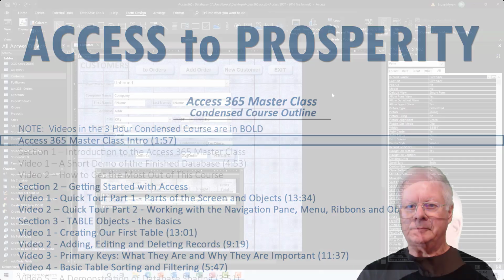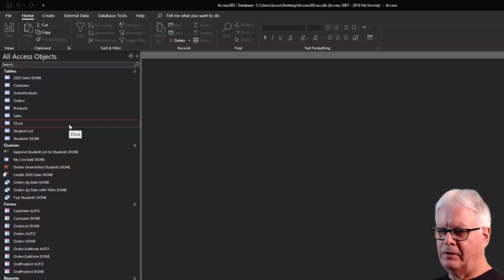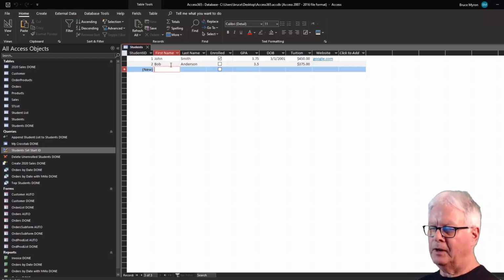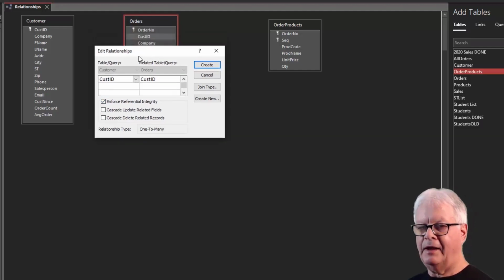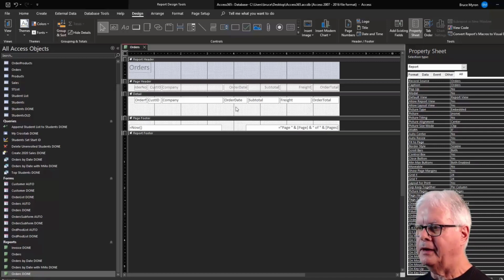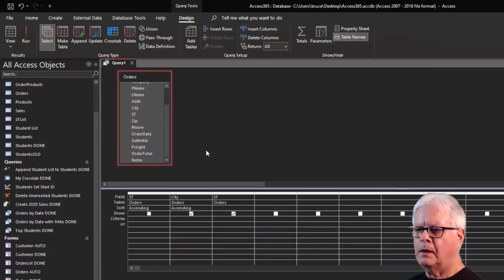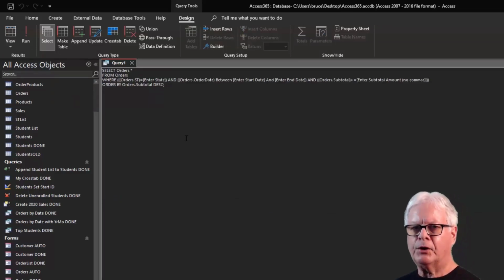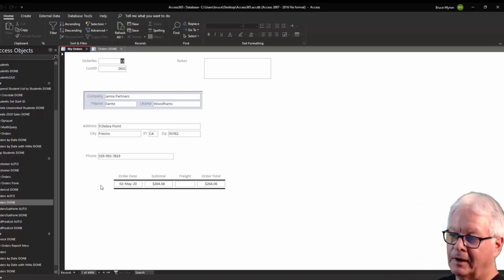Microsoft Access 365 Beginner Course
This step by step Microsoft Access 365 tutorial is a 3 Hour condensed version of my 14 hour course "Microsoft Access 365 Master Course".  My name is Bruce Myron and I made my living with Access for more than 30 years.  There is no theory here - everything is from the techniques I used to automate processes within businesses.  In this 3 Hour MS Access tutorial you have selected videos from the full course combined into a single large video.  By the end of this Microsoft Access 365 training video, you'll understand the fundamentals of working with databases in Access 365.  This is the perfect place to start if you have little or not experience with Micrososft Access.

TIMESTAMPS:
0 - Video Intro (00:00)
1 - Access 365 Master Class Intro (0:56)
2 - Getting Started 1 - Parts of the Screen and Objects (2:51)
3 - Getting Started 2 – Working with Nav Pane, Menu, Ribbons and Objects (16:24)
4 - TABLES - Creating Our First Table (28:18)
5 - TABLES - Adding, Editing and Deleting Records (41:19)
6 - TABLES - Primary Keys: What They Are and Why They Are Important (50:36)
7 - TABLES - Basic Table Sorting and Filtering (1:02:13)
8 - TABLE DESIGN – THREE Best Practices (1:07:57)
9 - DATABASE TOOLS – Relationships Window (1:18:46)
10 - REPORTS – Overview of Reports and Report Views (1:30:26)
11 - REPORTS – Create a Report with the Wizard and Work with Controls (1:42:47)
12 - QUERIES - Basic Queries (2:07:54)
13 - QUERIES - Query Criteria (2:17:38)
14 - QUERIES -Date Criteria and Between (2:23:59)
15 - QUERIES - Using OR in Criteria (2:29:06)
16 - QUERIES - Parameter Queries and showing all fields (2:34:15)
17 - FORMS - Creating a Form with the Wizard (2:44:17)
18 - FORMS - More Form Modifications - Moving Labels, Adding Rectangles, Selecting Colors (2:55:24)